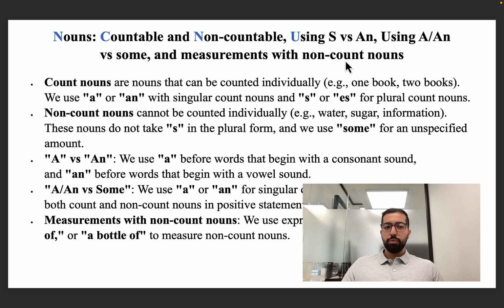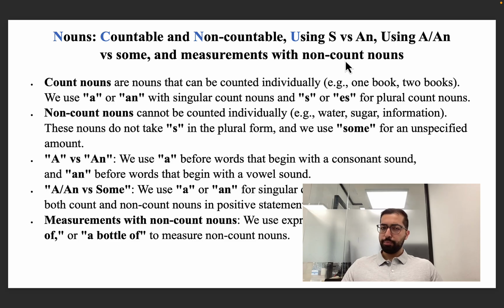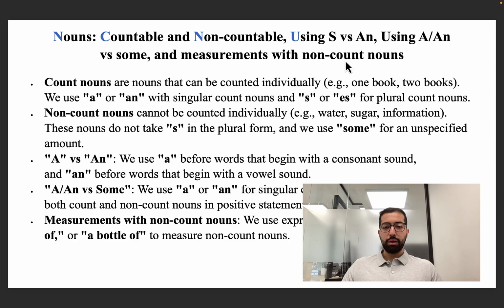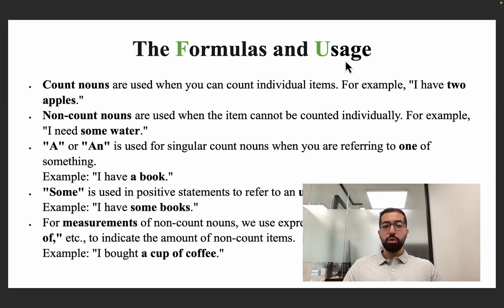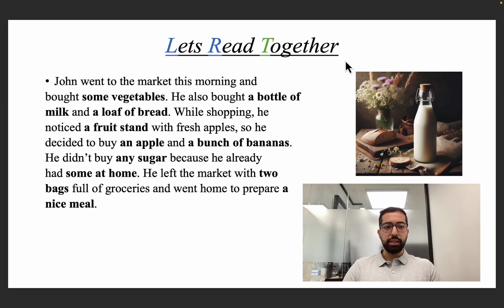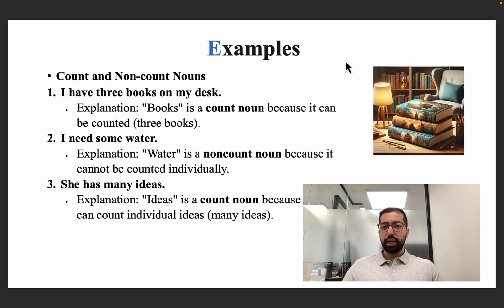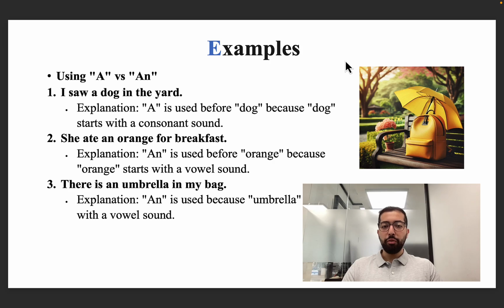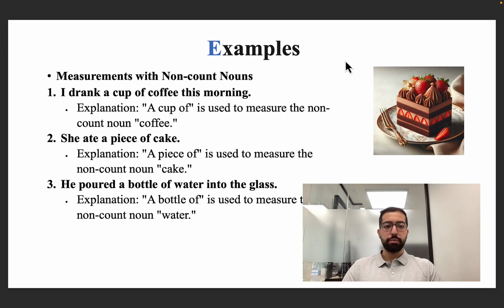Countable & non-countable, using S vs An, Using A/An vs some, and measurements with non-count nouns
Nouns: Countable and non-countable, using S vs An, Using A/An vs some, and measurements with non-count nouns explained